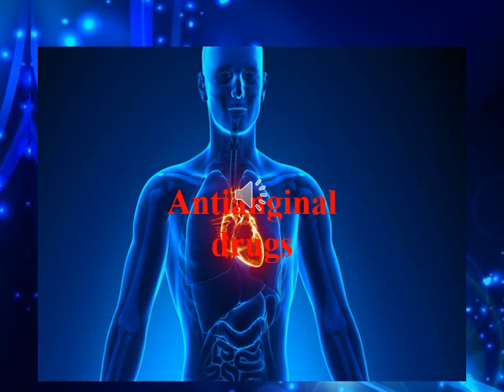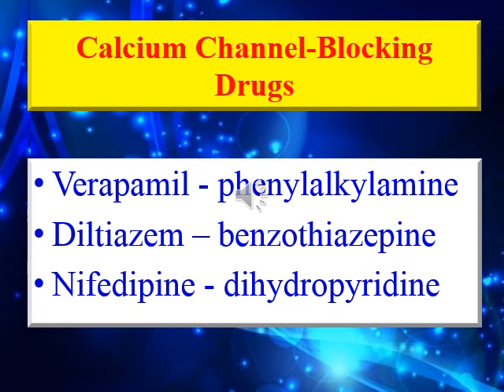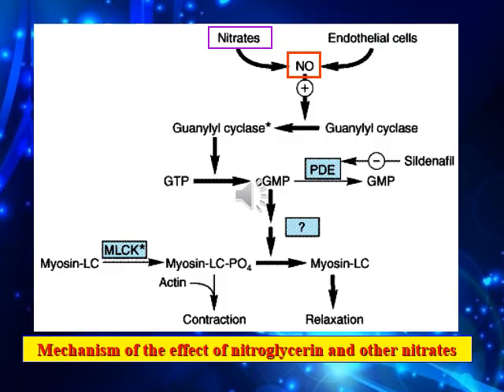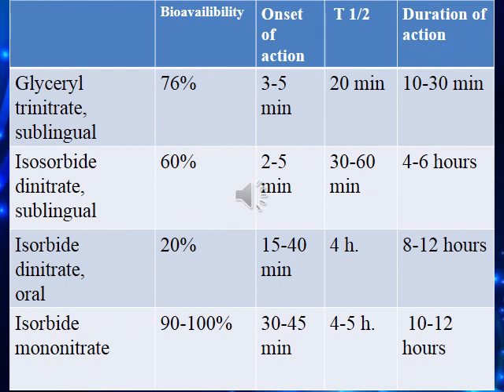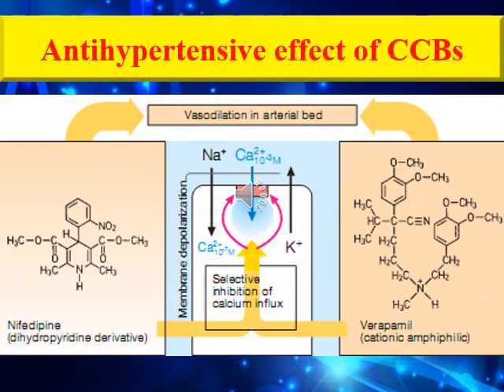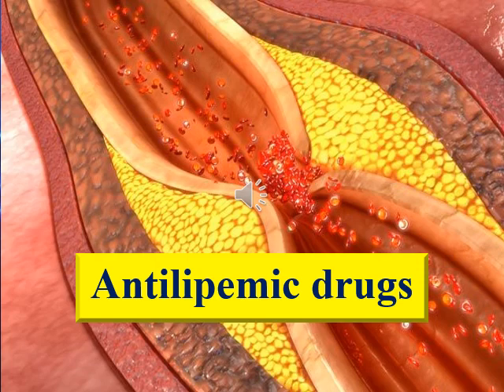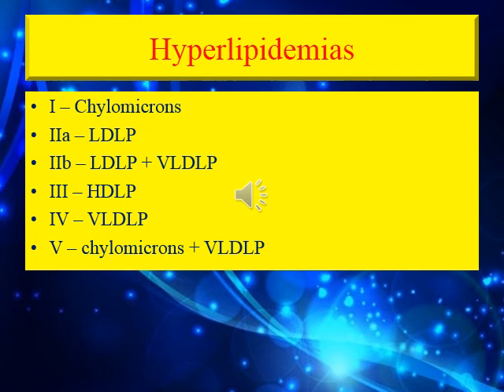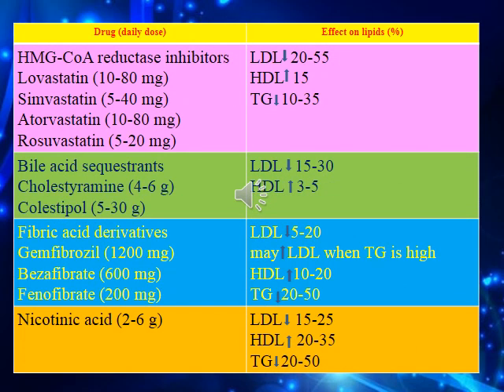Lecture PhD А.А. Anuvarbekova Angina pectoris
Angina pectoris